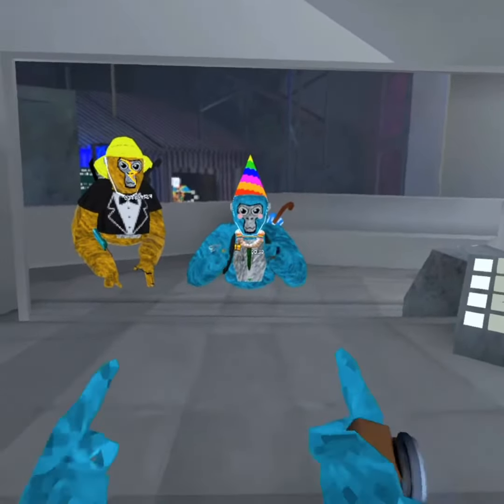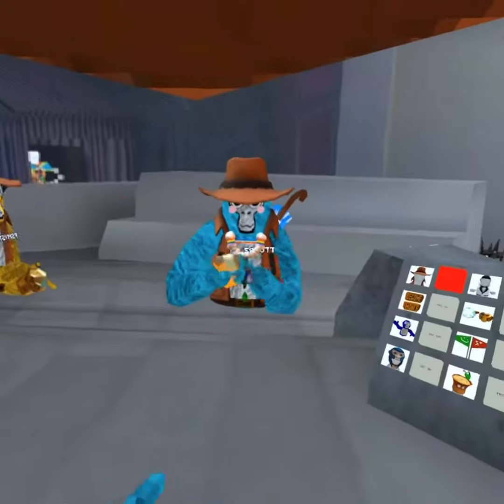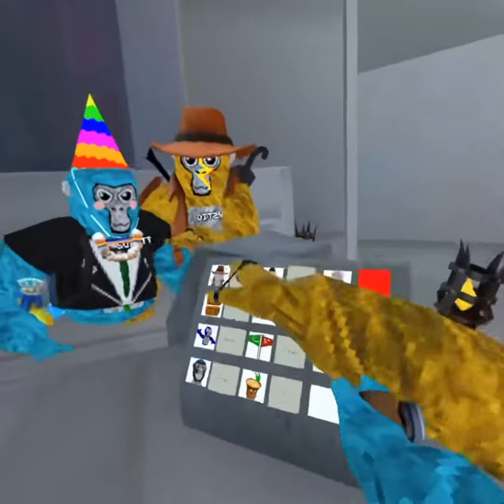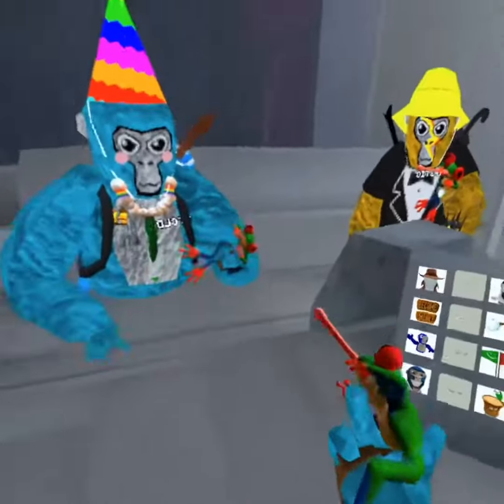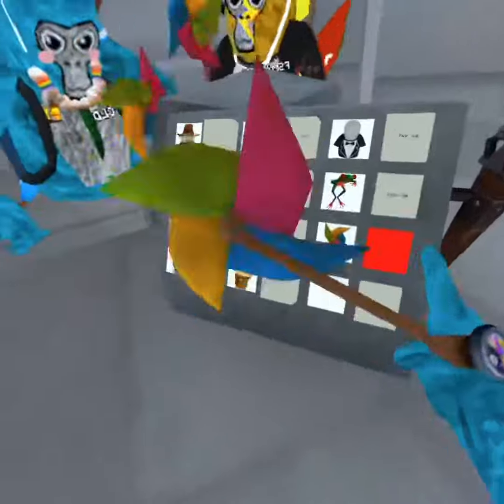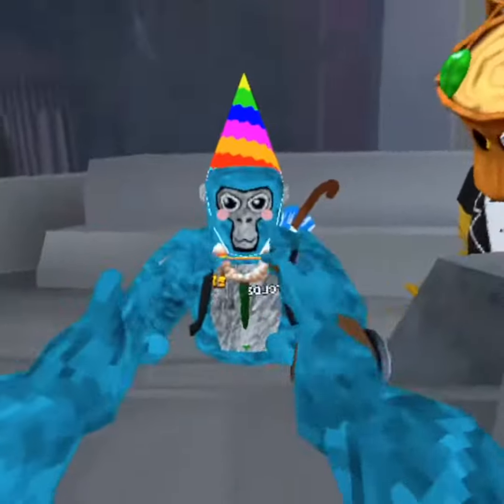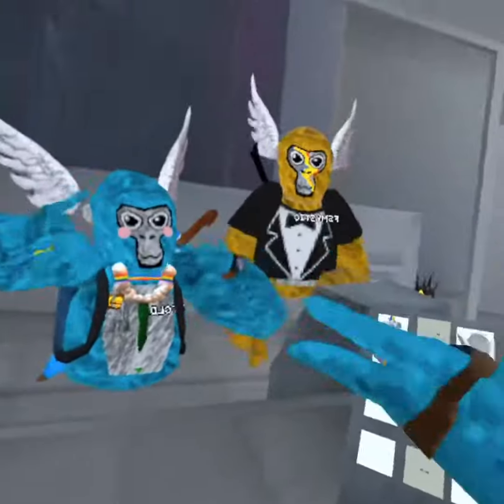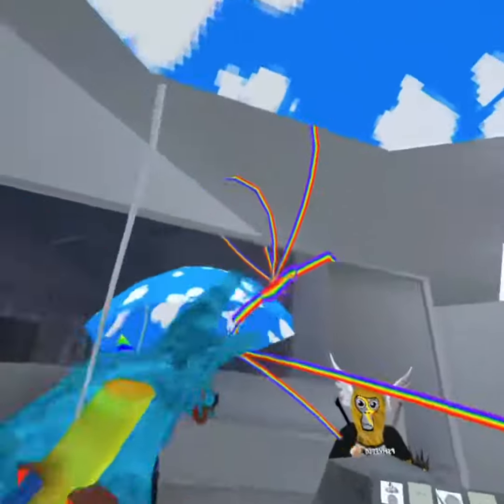New Flashback sale